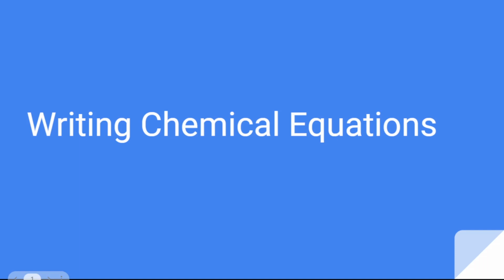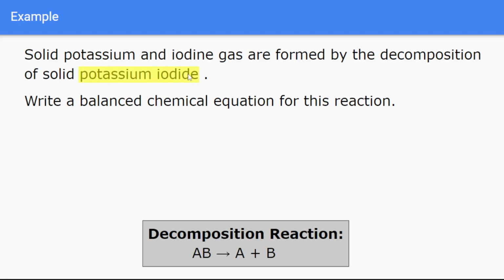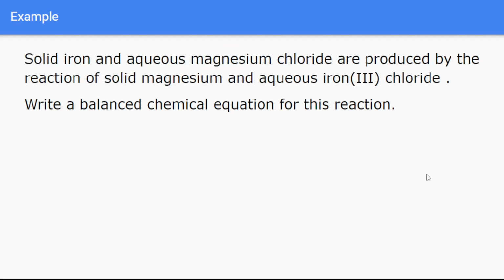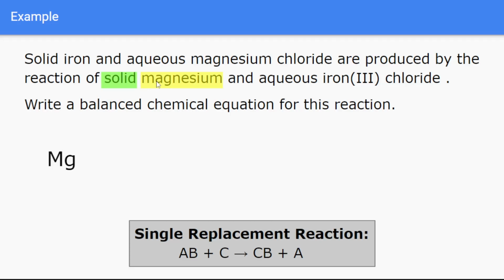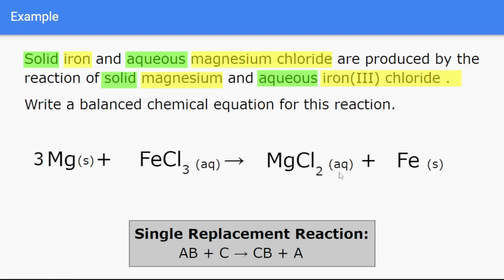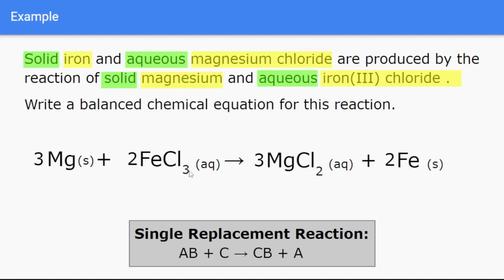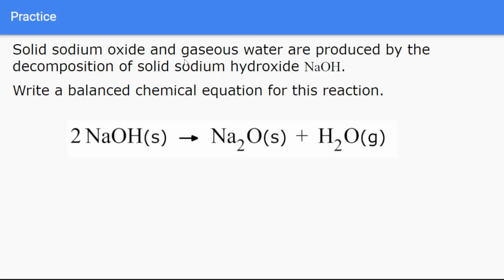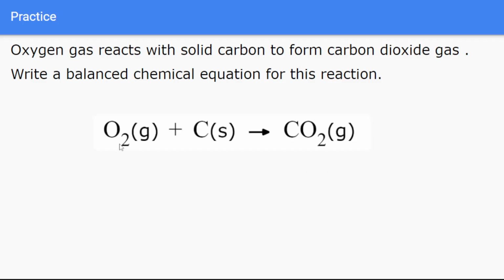Writing Chemical Equations